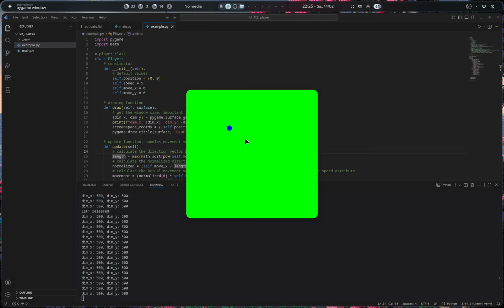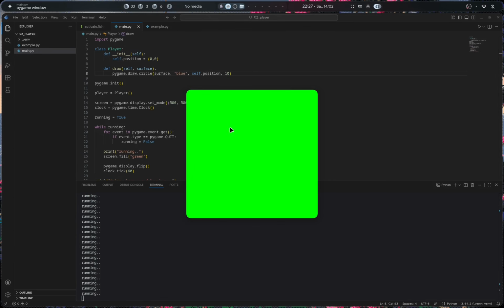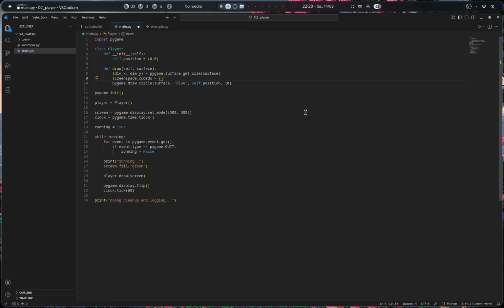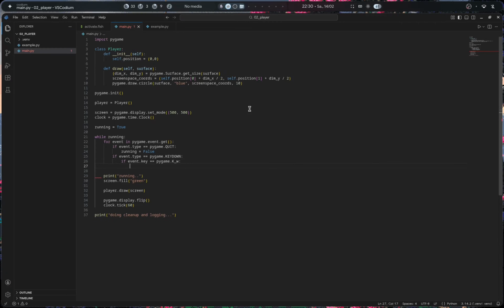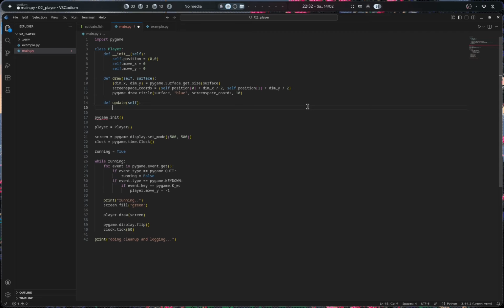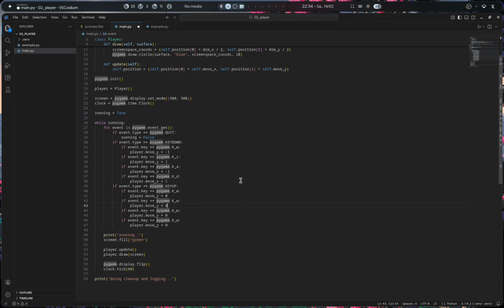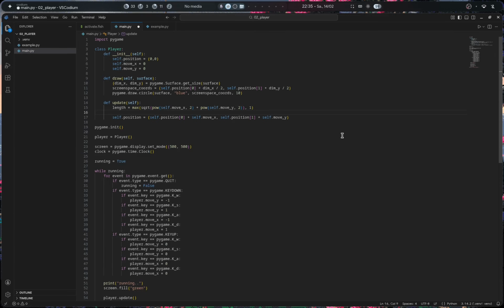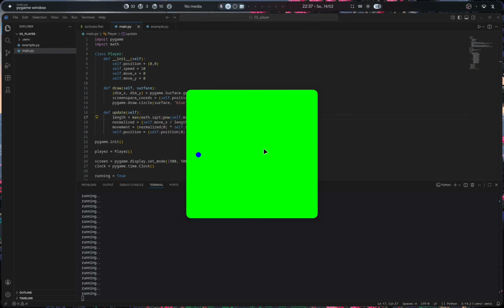PyGame Tutorial #02: Simple Player Controller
In today's video, we are implementing a simple player.

The following music was used in the video (downloaded
- fassounds lofi study calm peaceful chill hop
- fassounds good night lofi cozy chill music
- lofi music library coffee lofi chill lofi ambient
- lofi music library lofi rain lofi music
- paulyudin lofi lofi chill lofi girl